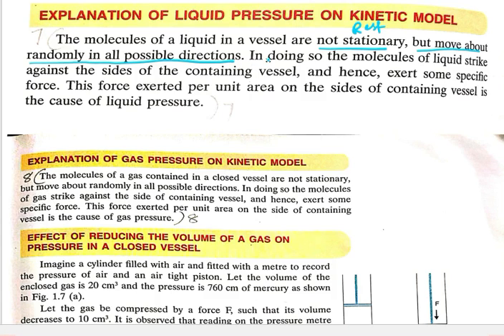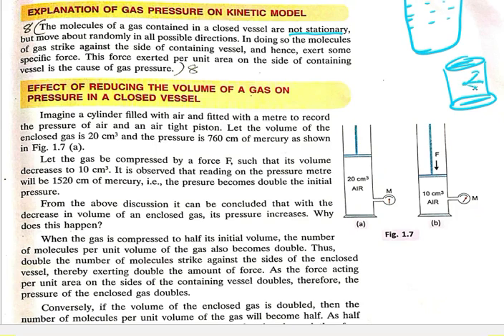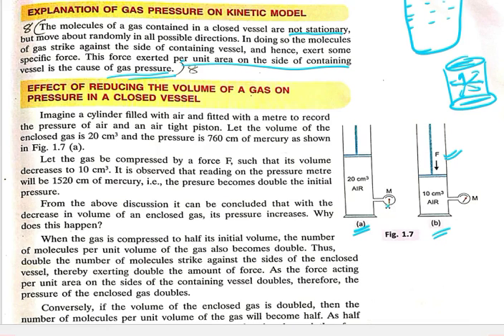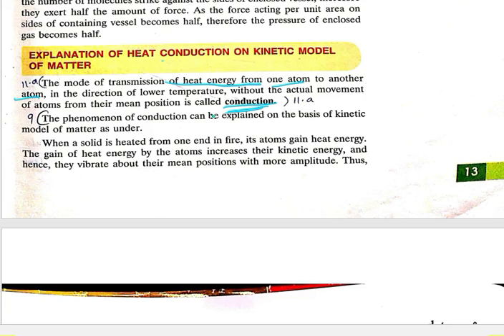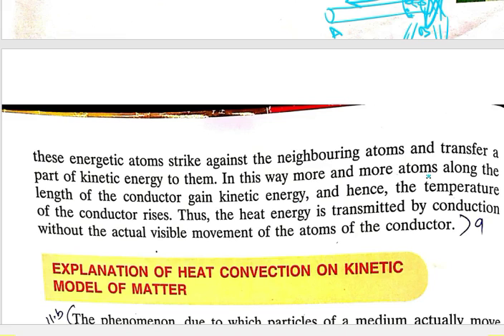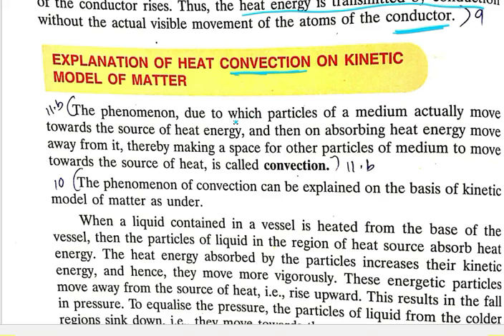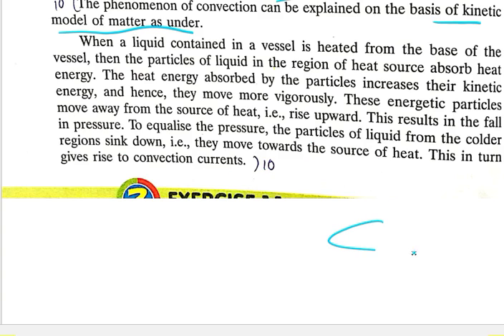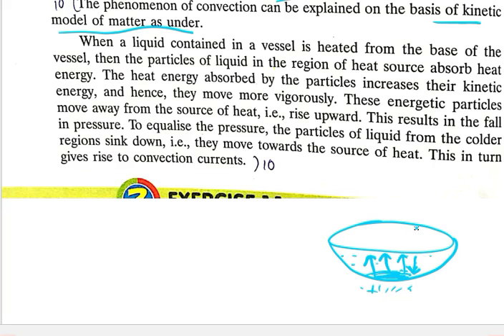Physics 8 | Video 4 | Chapter 1 | ICSE